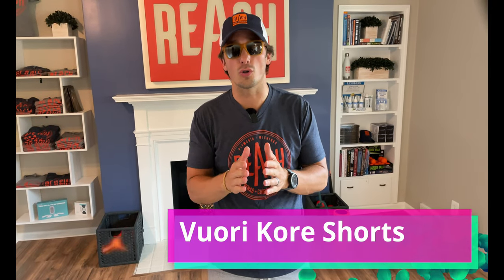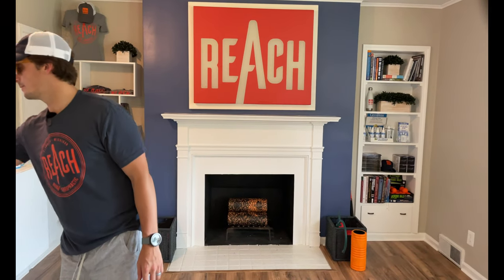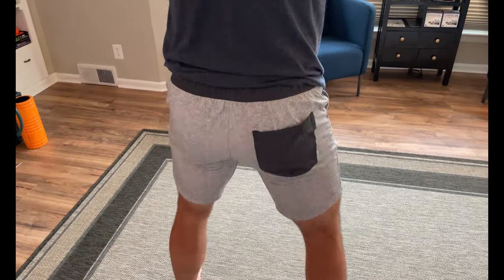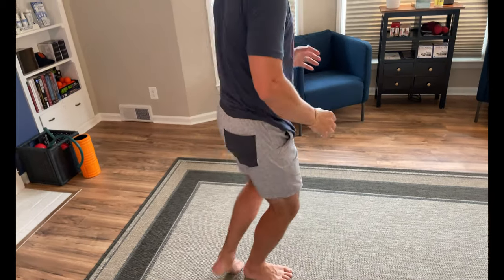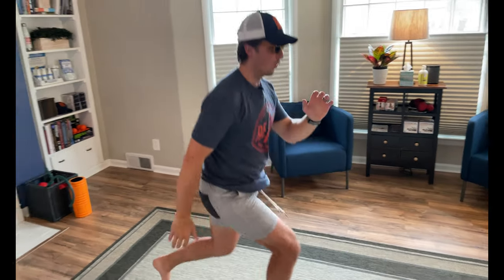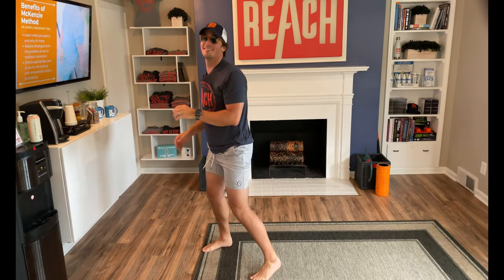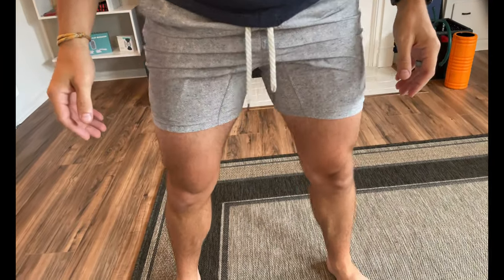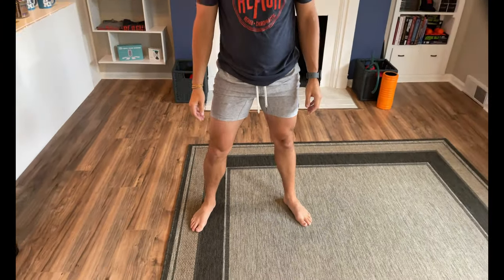Vuori Kore Review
No B.S. VUORI Kore Shorts REVIEW \\\ Gym Training Shorts